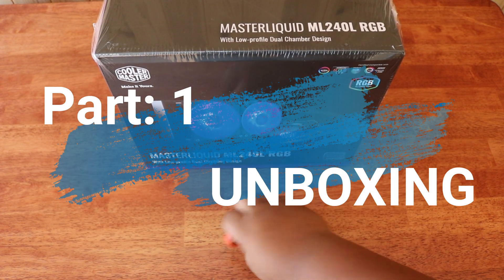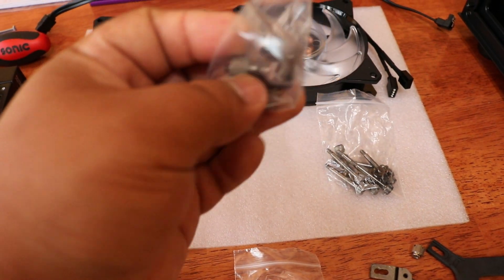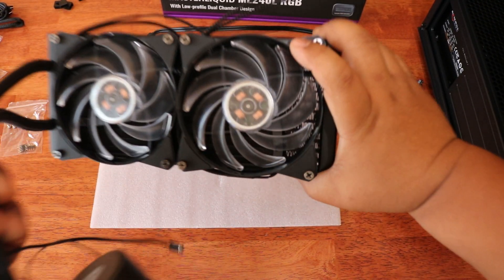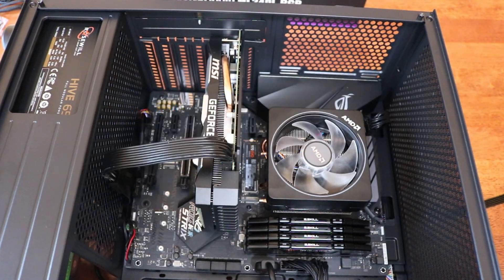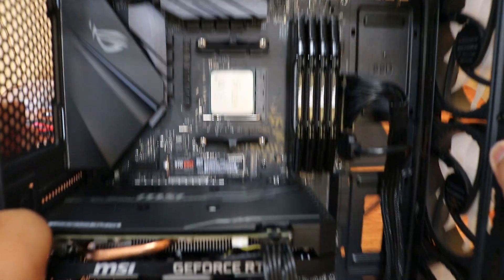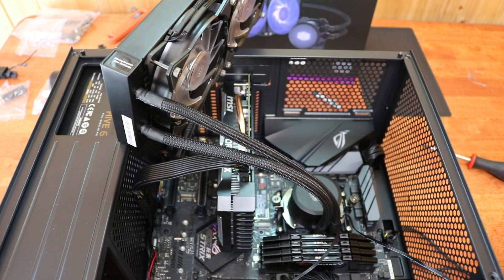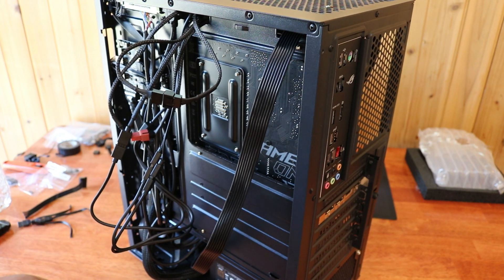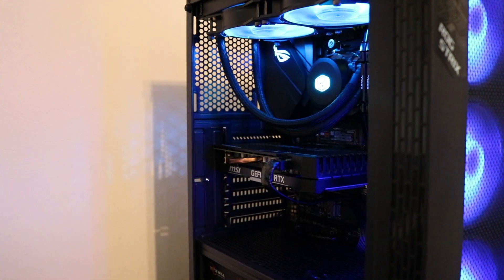Cooler Master ML240L R.G.B. Install! : AMD Ryzen7 3700xx : ROG B450-F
Update to my recent AMD Based PC, I finally installed the CoolerMaster ML240L RGB.. Hopefully this helps anyone seeking to do the same task. I had fun doing this video, as i was able to use this Newly Built PC for video editing purposes, this build is also Gaming Ready Machine!

0:00 Unboxing
2:59 Components Assembly
6:35 Heatsink Removal
7:58 Install

Parts:
Cooler Master ML240L RGB [ Mild O.C. 11% CPU and 3% RAM speed Bump]
Case: DIYPC Gamemax-III ARG Black
MoBo: Asus ROG Strix B450-F
Graphics: MSI GeForce RTX 2060 Ventus XS 6G
Processor: AMD Ryzen7 3700x 8 core 3.6 Ghz [4.4 GHz Max Boost]
Paste: Arctic Silver 5 Thermal Compound
Main HDD: Samsung 970 EVO m.2 Nand 500GB
Storage Drive: Seagate BarraCuda 7200 RPM 2TB
Ram: G.Skills Ripjaw V Series [32 GB total]
P.S. : Rosewill Hive Series 650W Gaming Modular Power Supply
OS: Windows 10